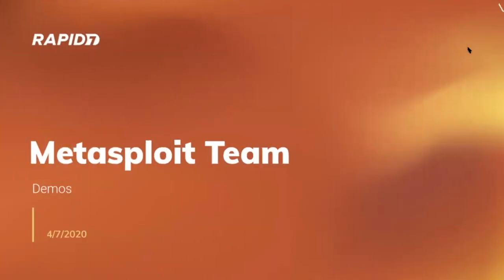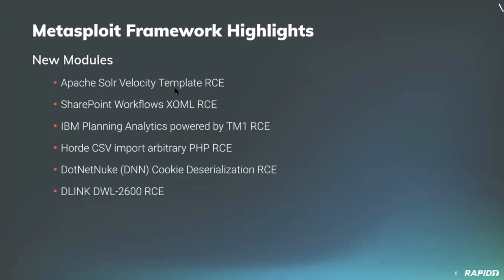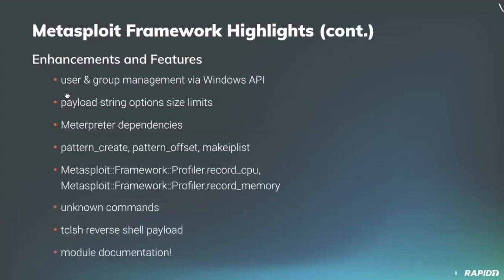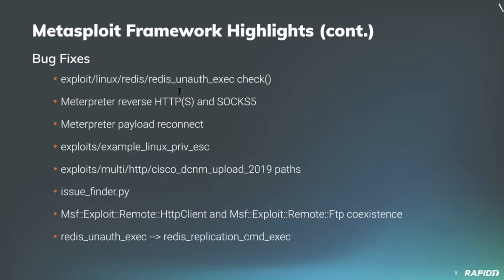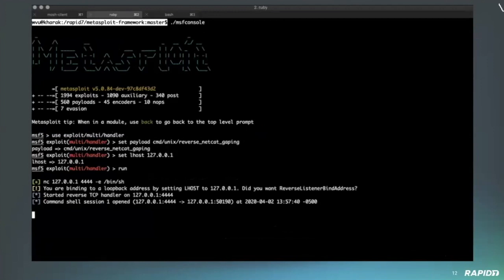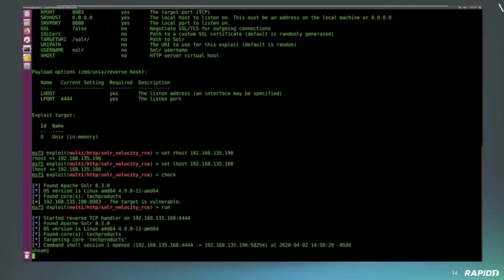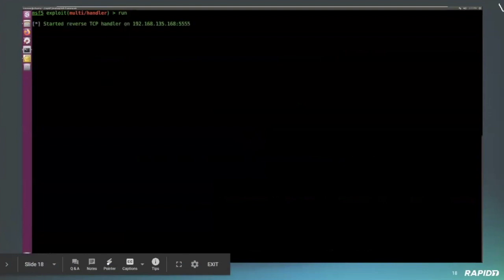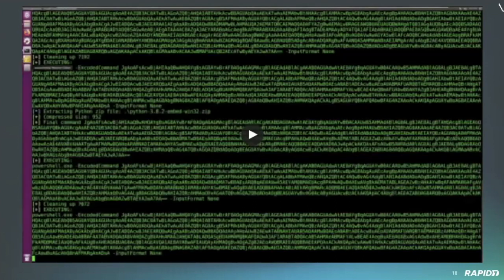Metasploit Demo Meeting 2020-04-07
* Apache Solr Velocity Template RCE (CVE-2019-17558)
* SharePoint Workflows XOML RCE (CVE-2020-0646)
* IBM Planning Analytics powered by TM1 RCE (CVE-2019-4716)
* Horde CSV import arbitrary PHP RCE (CVE-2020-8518)
* DotNetNuke (DNN) Cookie Deserialization RCE
* DLINK DWL-2600 RCE (CVE-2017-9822, CVE-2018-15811, CVE-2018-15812, CVE-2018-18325, CVE-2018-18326)
* "Cablehaunt" Cable Modem WebSocket DoS (CVE-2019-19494)
* VMware Fusion USB Arbitrator Setuid Privilege Escalation (CVE-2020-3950)
* Install Python for Windows

Also included in this recording are demonstrations of the VMware Fusion USB Arbitrator Setuid Privilege Escalation, Apache Solr Velocity Template RCE, SharePoint Workflows XOML RCE, and Install Python for Windows modules.  Yuh!!

And there's also many enhancements and bug fixes we cover, too!

Lastly, we launched our Beta program for a new web app we've been building called AttackerKB (Attacker Knowledge Base!).  AttackerKB is a new resource to highlight hacker community knowledge on which vulns matter most — and why!  You can find a recent write-up containing details and Beta sign up information, if you'd like to participate,